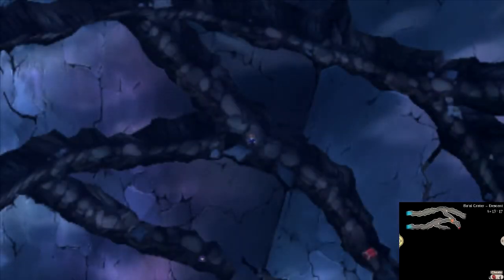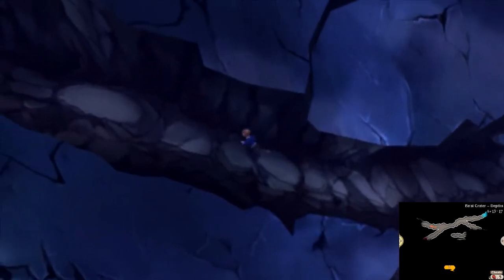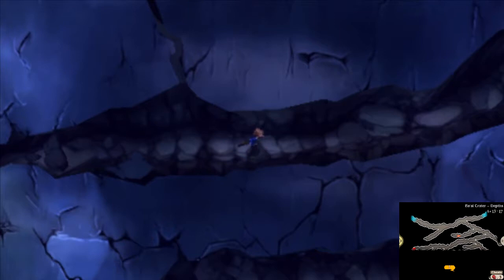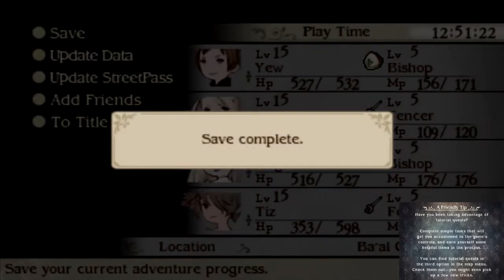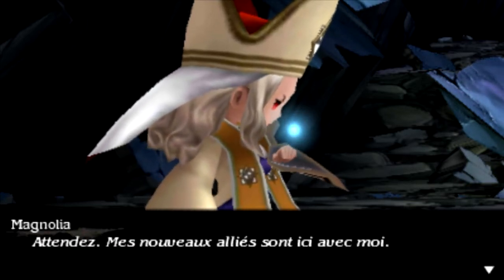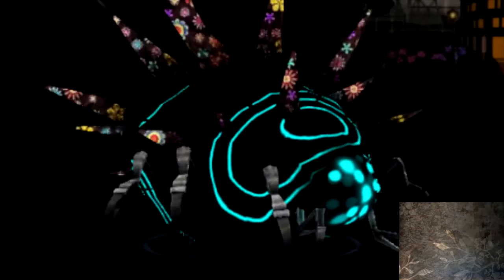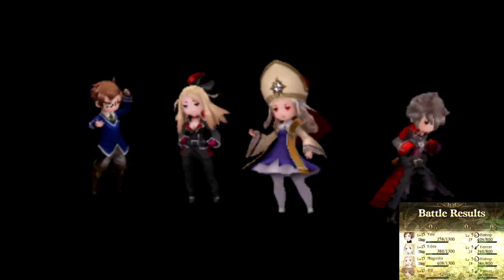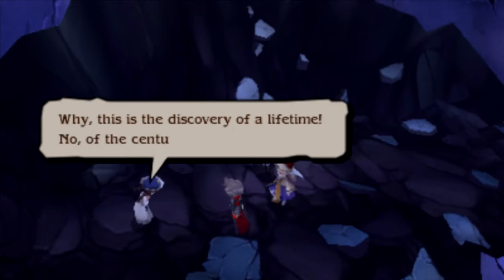Let's Bust Some Ba'als! - Let's Play [BLIND & Hard Mode] Bravely Second End Layer - Part 20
So, we essentially get the boss from the demo here. From the attacks, to the battle background, to the music, it all seems the same.

Here it is everyone! Bravely Second As per tradition, this is a blind LP! So remember, no spoilers! If this game is anything like Bravely Default, then we're in for a good time!